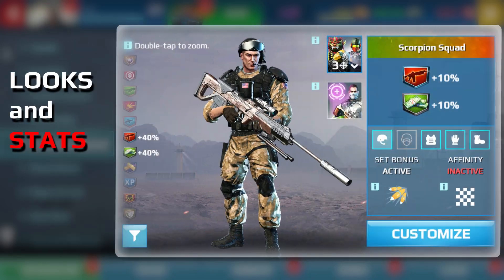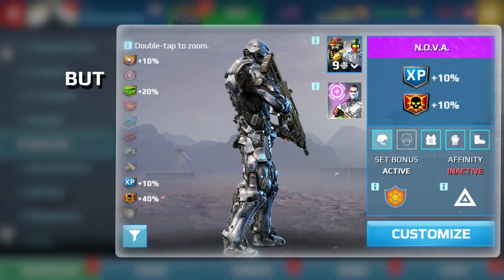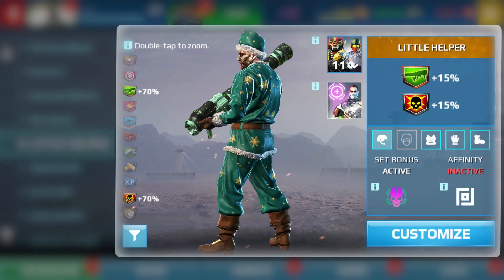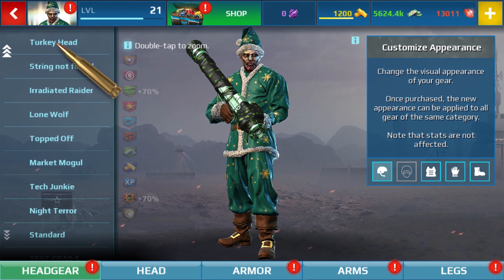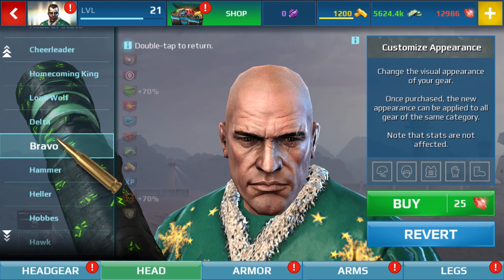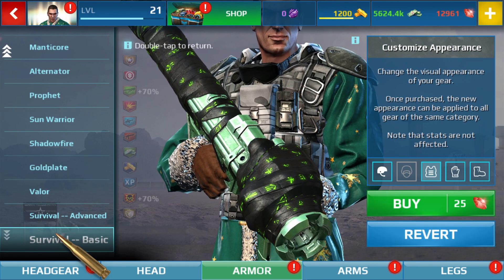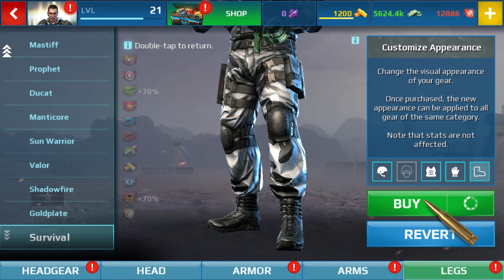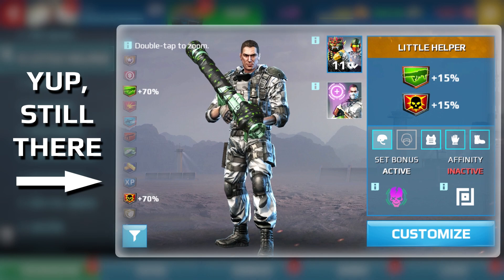Transmogging - what is it, how to do it, and what to gain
The Transmog feature enables avatar customizations, while maintaining the stats of your best gear. Just select the visual appearance of any gear you own and apply it to a piece of gear of your choosing.

Got the hang of it? Prove it - show off your skills and stand to win in our FACEBOOK TRANSMOG CONTEST (6th to 12th September, 2021). Win up to 6000 rubies ($240), an exclusive holobagde, and a special place in our Discord community (Top Transmogger role).

Good luck!